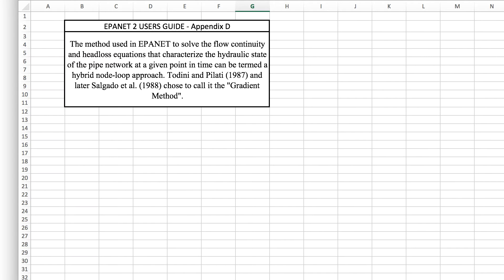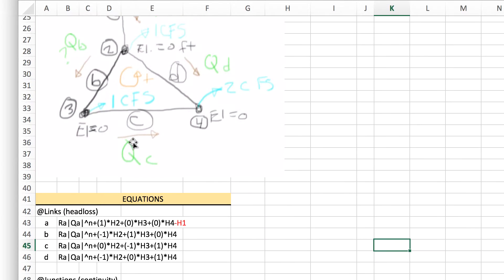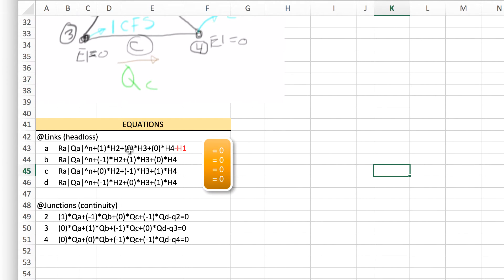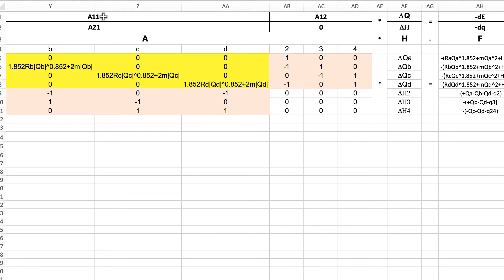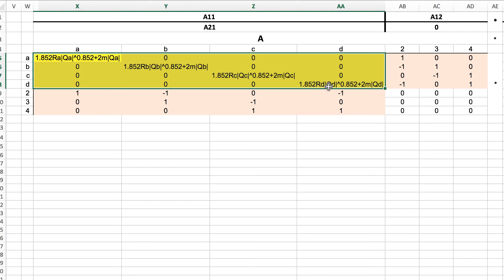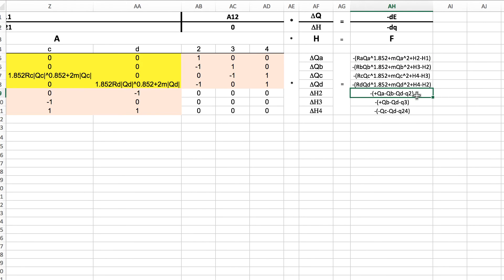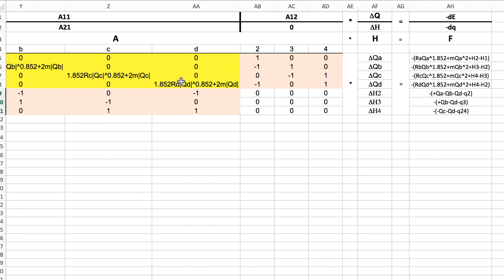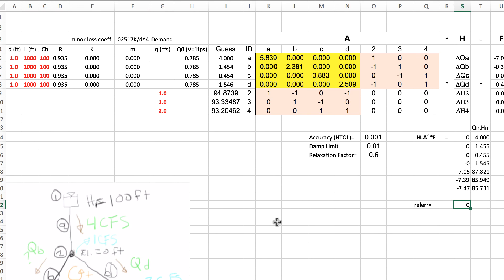EPANET Basic Hydrulics 03 | Solution of the Gradient Method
EPANET uses a streamlined version of the "Gradient Method" proposed by Todini and Pilati et. al.

The EPANET Manual suggests that the Gradient Method is used to solve a system of partially linear (conservation of mass) and partially non-linear (conservation of energy) equations in the form of AH = F.  Since the method relies on the Newton-Raphson method to iterate to a solution, derivatives of the conservation of mass and energy must be taken.

Check out the video for a full demonstration and an example calculation in an Excel spreadsheet.